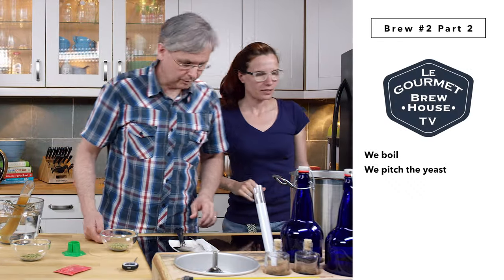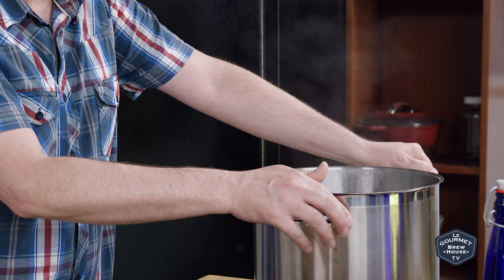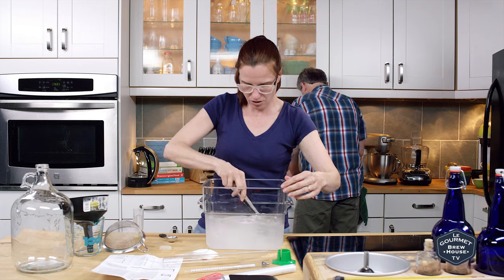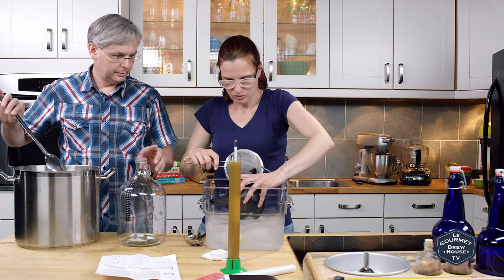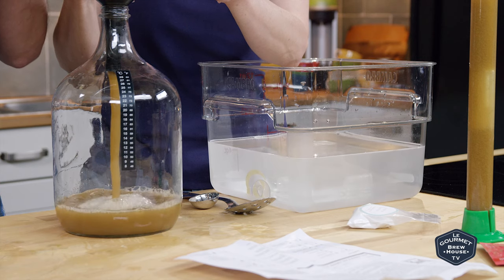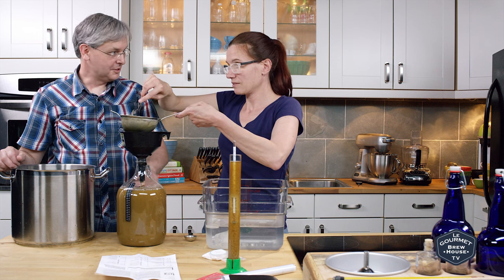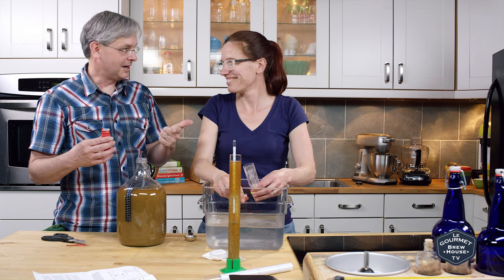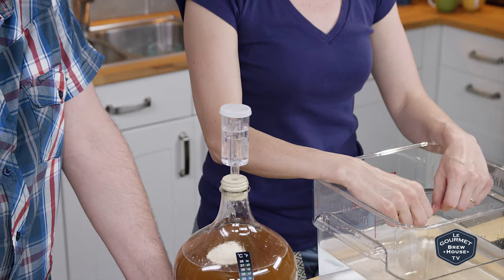Brew Number Two Part Two 'The Boil'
Brew Number Two

Fresh off our 'success' with brew number one - we take another stab at the kit 'All American Ale'.

We make a few changes to account for our boil off rate, and attempt to stabilise our mash temperature.

In part one we mash in and sparge the grain.
In part two we boil and add the hops.
In part three we bottle.
In part four we taste the beer.

The particulars:
"All American Amber Ale"
1.75 lbs / 800g 2 Row
.25 lbs / 100g Crystal malt
.25 lbs / 100g Amber malt
1 oz / 28g Tettnang hops
1 pkg Safale US-05 Ale Yeast

Targets:
5.9% ABV, OG 1.053, FG 1.008

Target mash temp: 156ºF

Strike water 2L
Sparge water 5L

Actual OG: 1.044 - way too low, we're not getting good efficiency.
Actual FG: 1.009